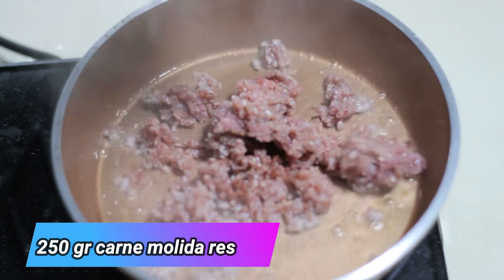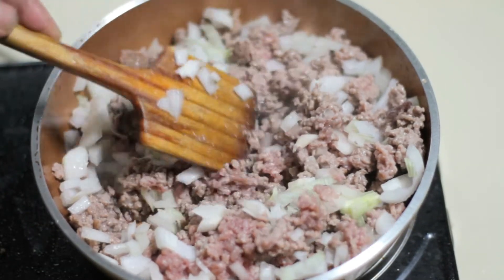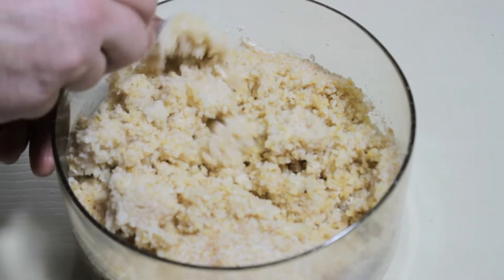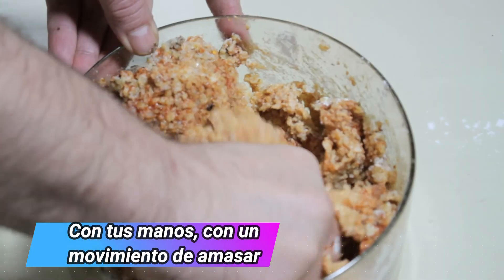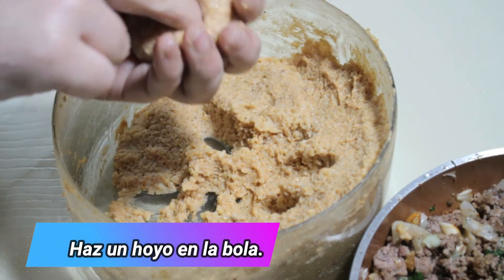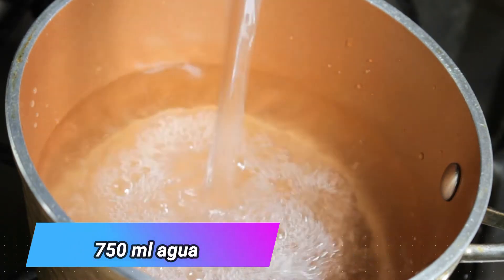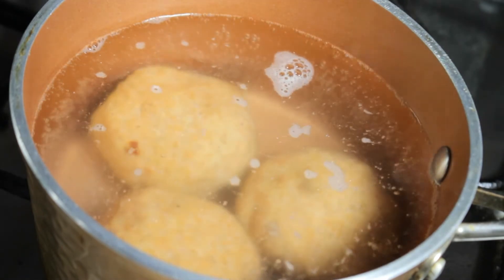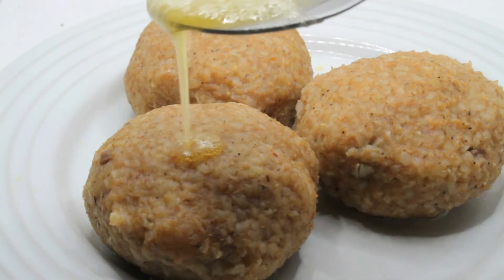Receta de KIBBEH (kibe) hervido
450 gr trigo
240 gr sémola
720 ml agua caliente
55 gr harina
1 huevo
1cucharitas pimienta negra
1 cucharitas paprika
1 cucharitas Chile Rojo Triturado
2 cucharitas sal
1 cuchara pasta de tomate
250 gr carne molida res
2 cucharitas pimienta negra
2 cucharitas paprika
2 cucharitas Chile Rojo Triturado
2 cucharitas comino
2 cucharitas sal
1/2 cebolla
65 gr nuez
una pizca de perejil
750 ml agua
aceite
2 cucharas mantequilla